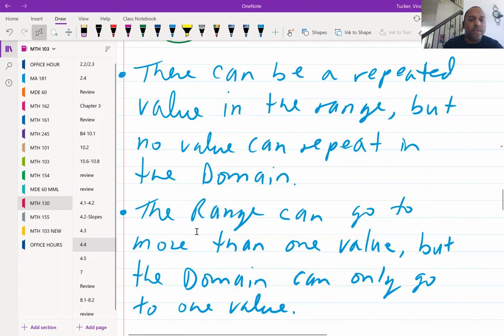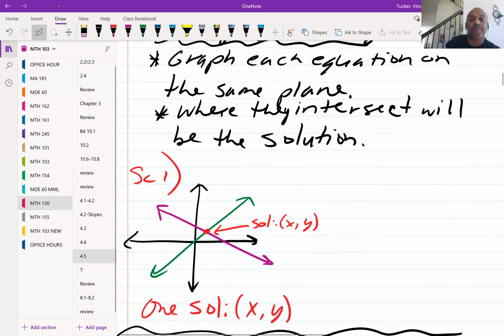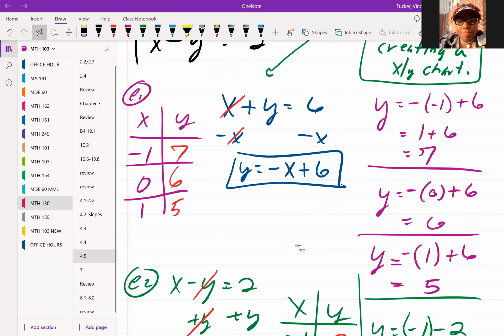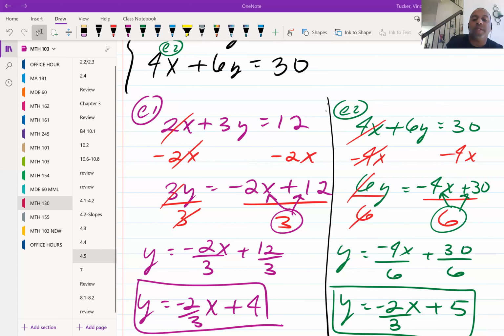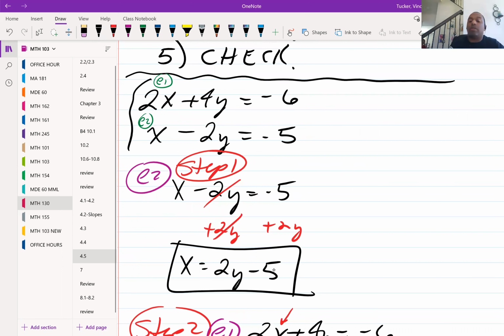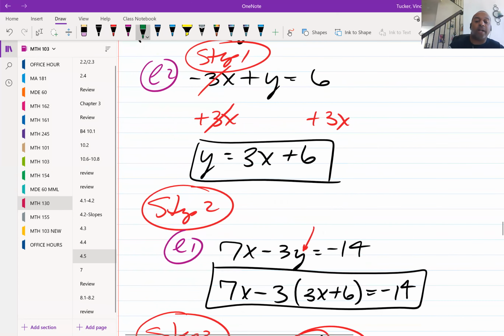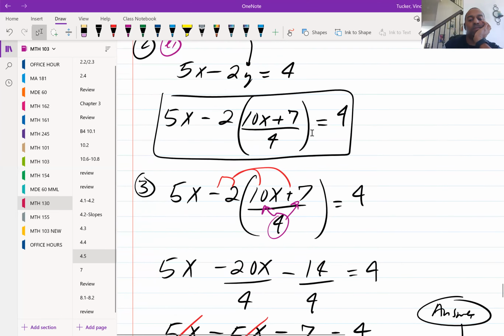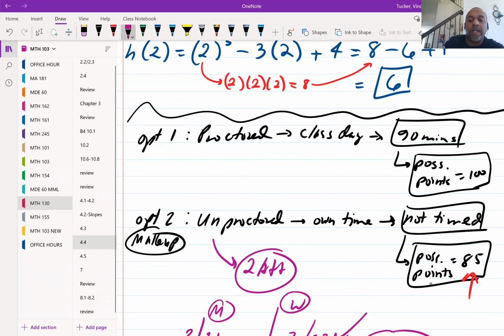Fundamentals of Reasoning ~ 12:30 Class Lecture ~ 3/21/22